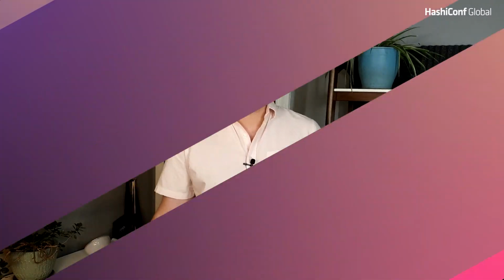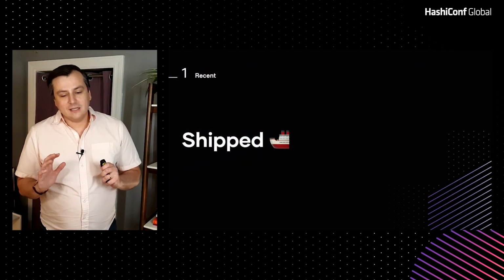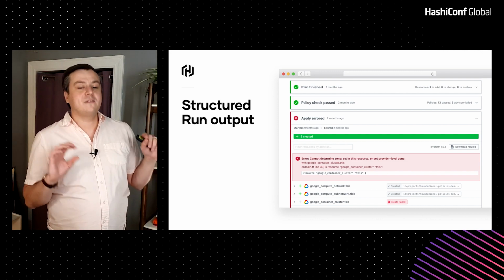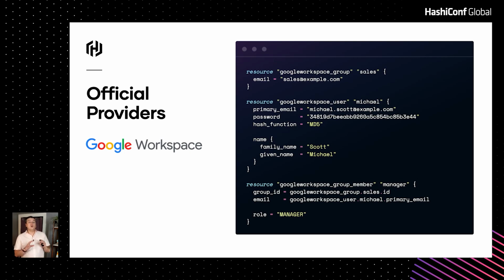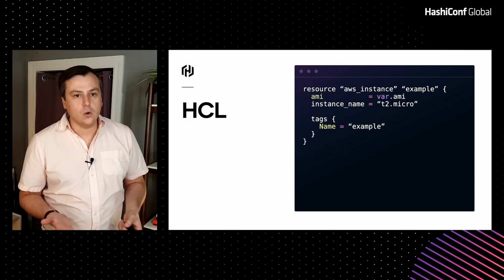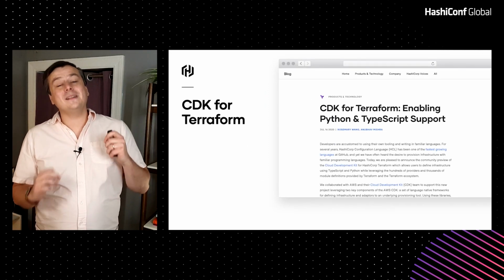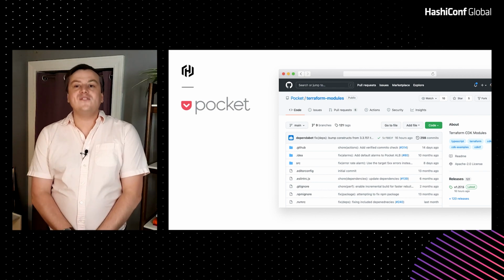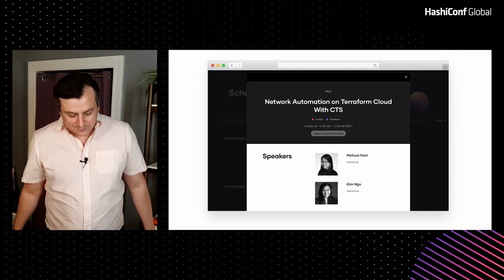Terraform Roadmap — HashiConf Global 2021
Come and learn about where the Terraform products are today and what is coming in the future. We will also talk about some great work in the Terraform language space that we are excited to get our community involved in.

Speaker: Paul Hinze, Engineering, Terraform at HashiCorp